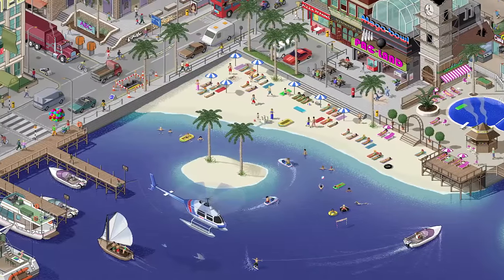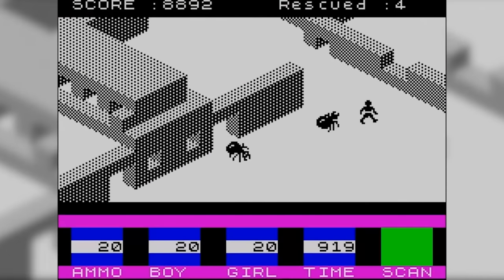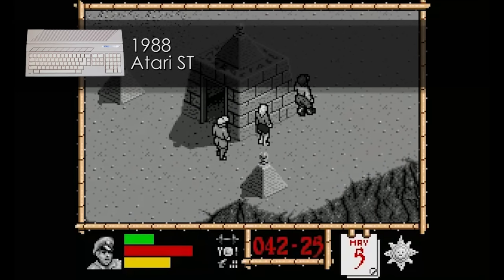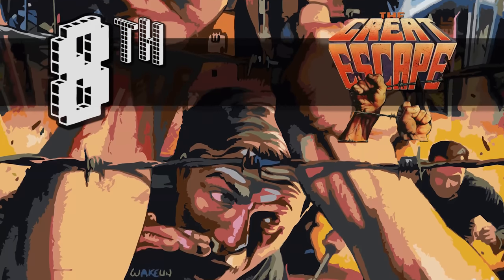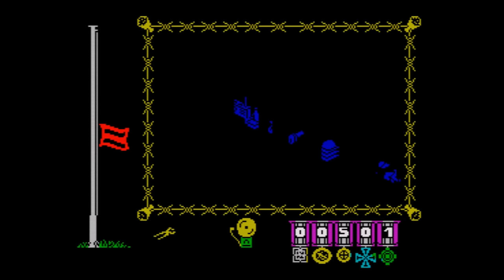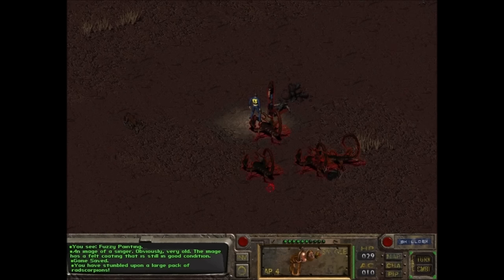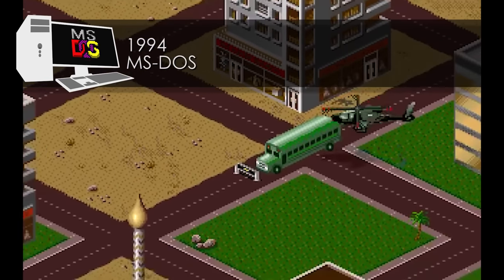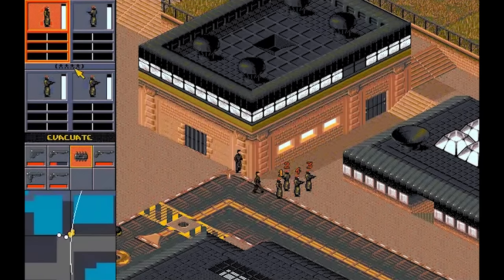TOP 10 Isometric Video Games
Let's revisit a genre that was hugely popular in 8 and 16-bit systems that dates back as far as 1982! Are you ready for a huge nostalgia rush? Let’s take a look!
Note 1: Pac-Mania is not isometric... but I don't care! It's an amazing game! ;)
Note 2: I consider the oblique projection (cabinet/military/cavalier) in the game Blue Max for the Atari 8-bit family a variant of isometric. It's not a clear top-down view like Warcraft. That's why I named this episode "video games in an isometric-style of gameplay" ;)

Timestamps:
00:00 Intro
00:17 Context and History of Isometric Games
02:04 Where Time Stood Still
03:14 Last Ninja 2
04:13 The Great Escape
05:10 Age of Empires
06:19 Fallout
07:21 Desert Strike
08:20 Syndicate
09:39 Diablo
11:03 Planescape: Torment
12:29 Crusader: No Remorse
14:21 Honorable Mentions
14:48 Conclusion

P/XEL
p/xel
It's a Pixel THING
PXTNG
Retrogaming
Retrogames
Retrogamers
retrocomputing
retrocomputers
computing history
gaming history
Gaming
Pixel
Best isometric games
ZX Spectrum
PC gaming
Commodore Amiga
Dos gaming
ms dos games